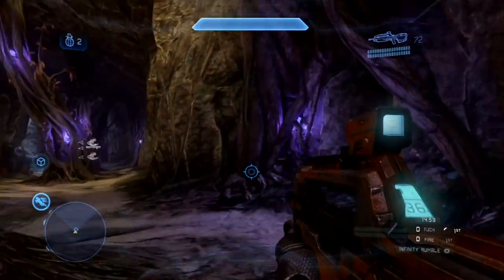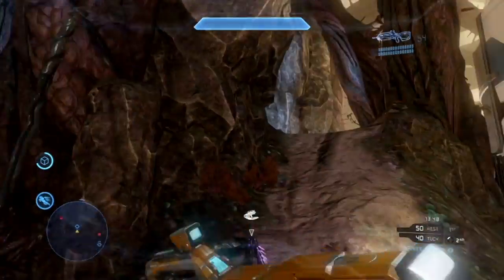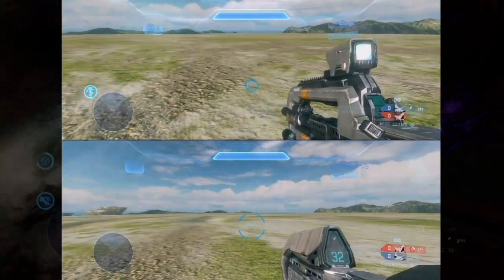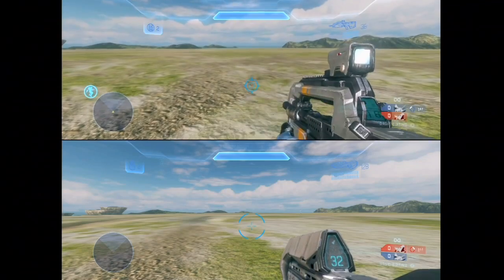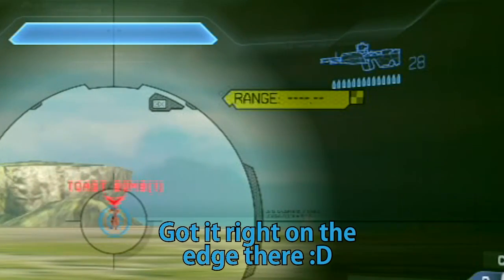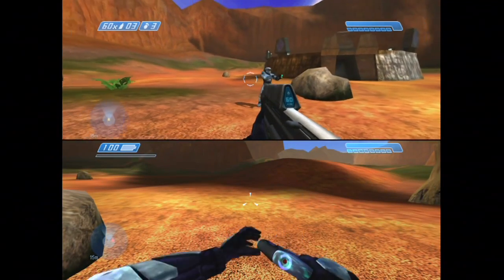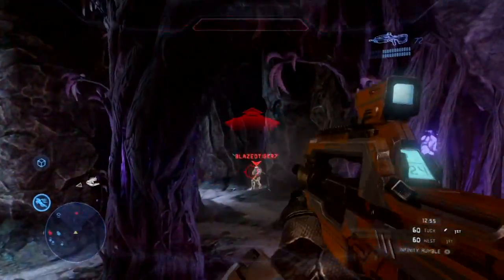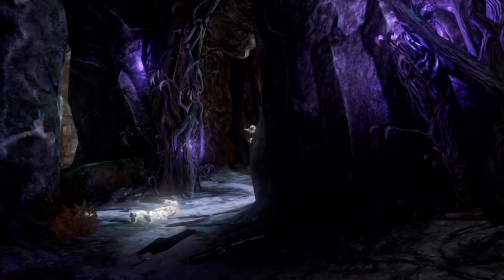Halo 4 New Weapon Balance Info! DMR Nerf, 4-Shot BR, AR Buff and More!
DMR Nerf, 4 Shot BR, AR Buff and More! :D